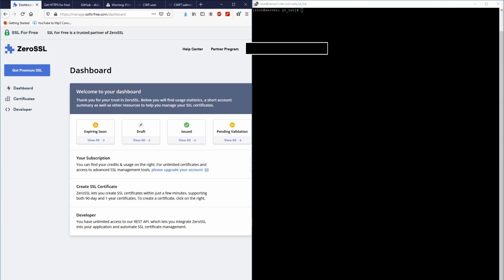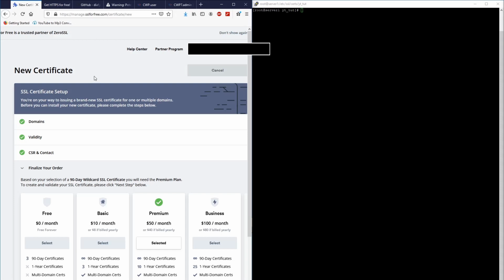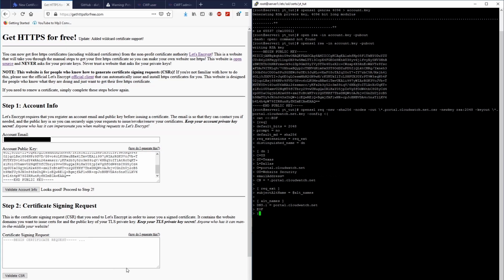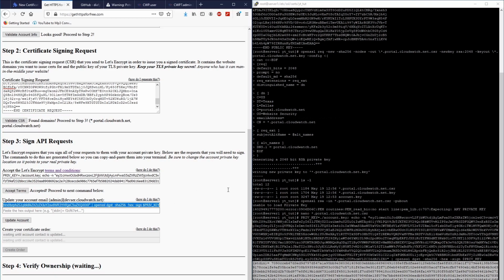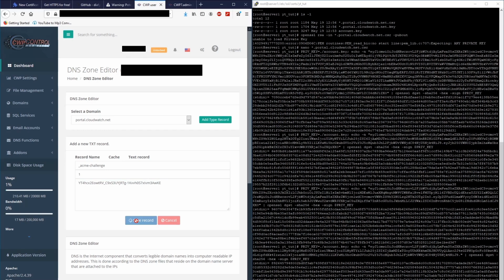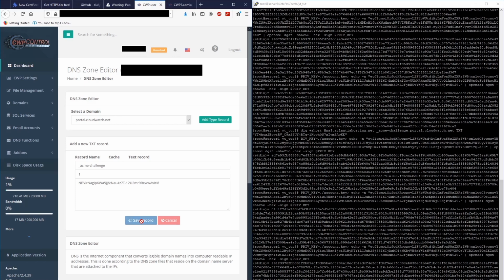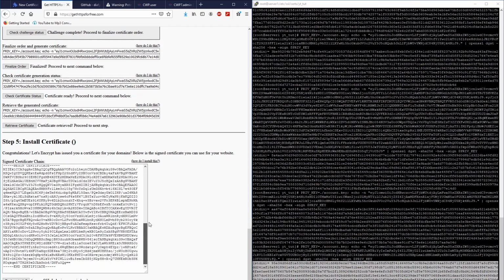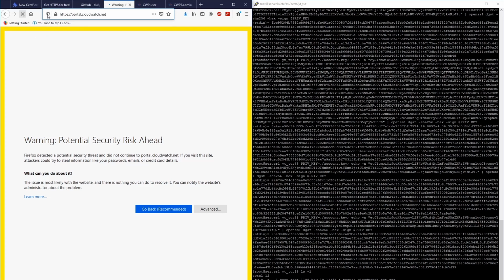SSLforfree.com Alternative - gethttpsforfree.com CentOS Web Panel Wildcard Certificate - May 2020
Description

SSLforFree used to provide free 90 SSL certificates, even 90 day wildcard certificates could be generated. Recently SSLforFree has teamed up with ZeroSSL who only provide three free top level domain certificates, and no wildcard certificates. In this video I provide a work around for those who have been impacted by the change. I apologize in advance, this is my first video screen recording.

Links:

Link to getHTTPSforfree

Pastebin - terminal code used to create these certificates

Link to github for the open source script